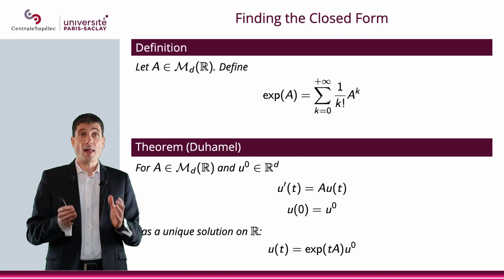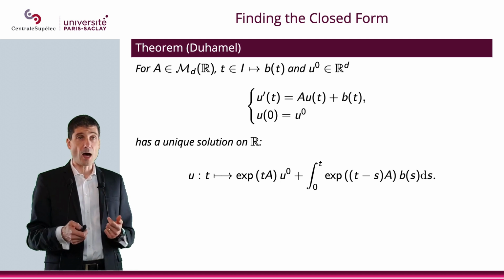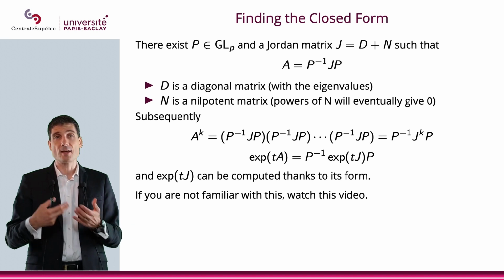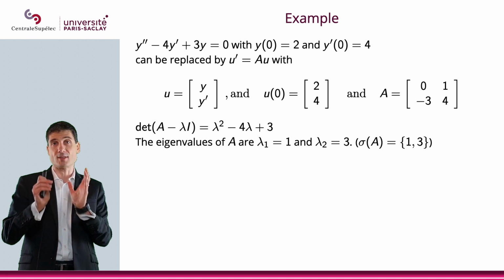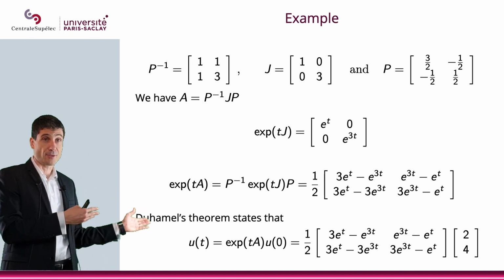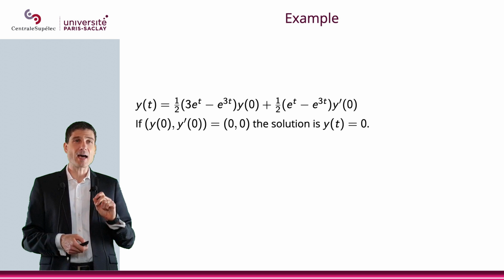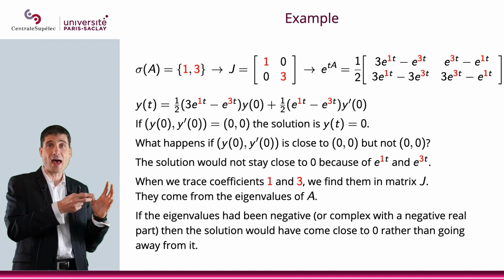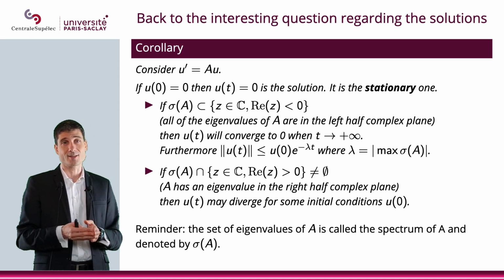PDE - Chapter I - Section 2.3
Linear ODEs:
First order and vectorial